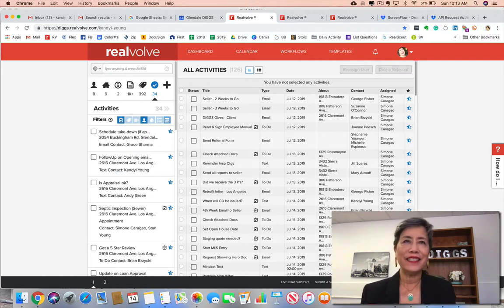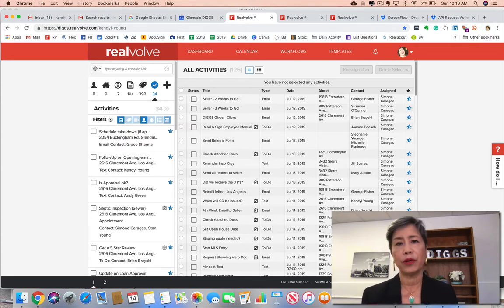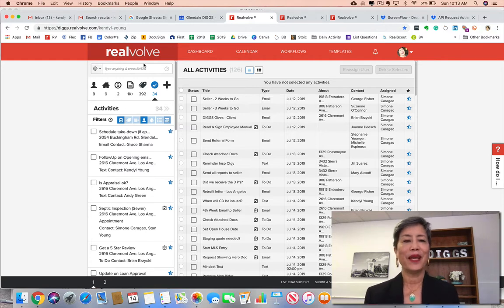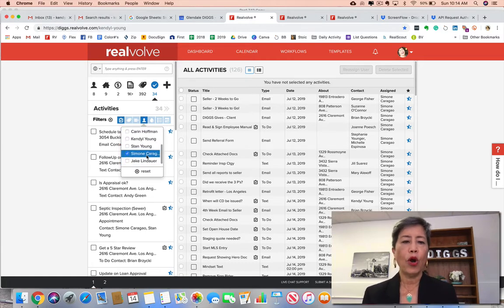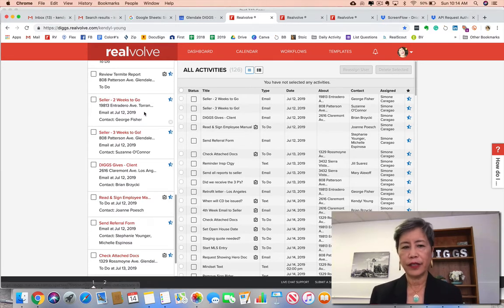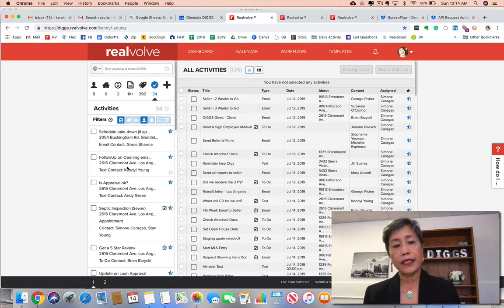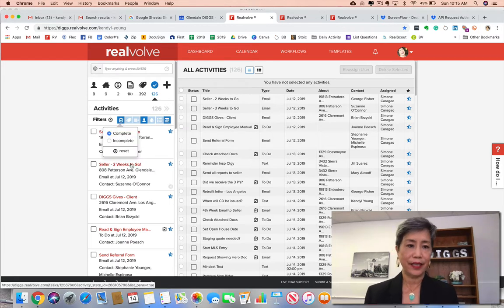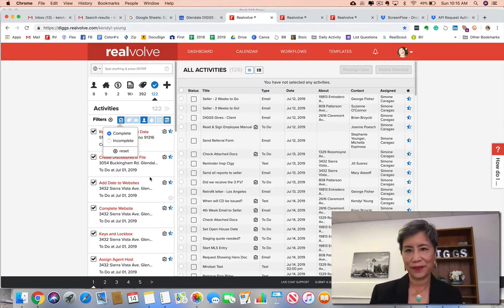How I Do This: Realvolve CRM Accountability for Teams with Kendyl Young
HOW I DO THIS: Realvolve CRM Accountability for Teams

Realvolve is the real estate CRM for teams and serious agents.

Real estate teams have added responsibilities and added CRM needs. In this 'How I Do This' tip from self-proclaimed "OCD Control Nut".  How to use the Activities Tab, hold her team accountable, and discover new opportunities to make them better agents.